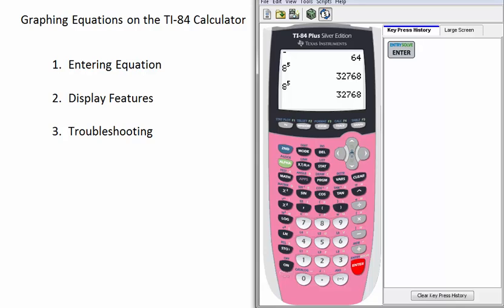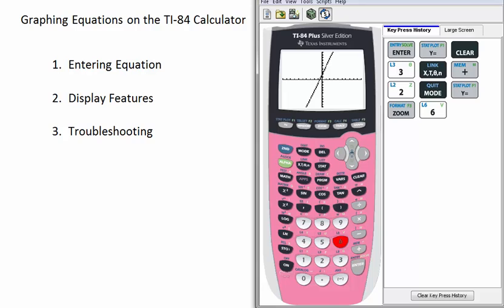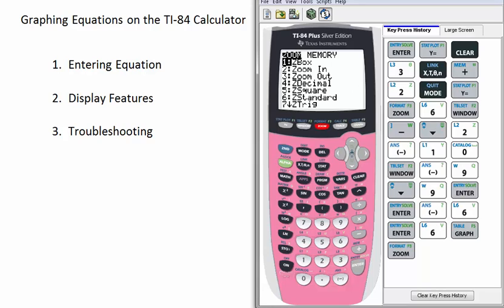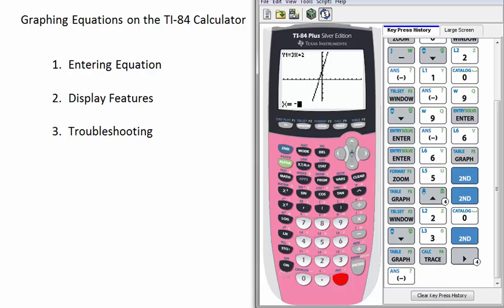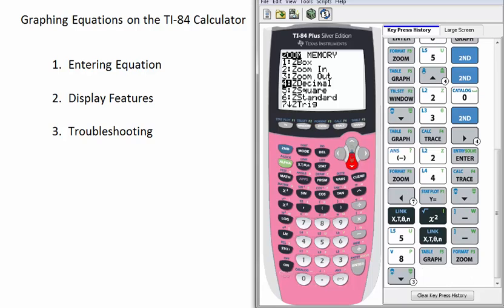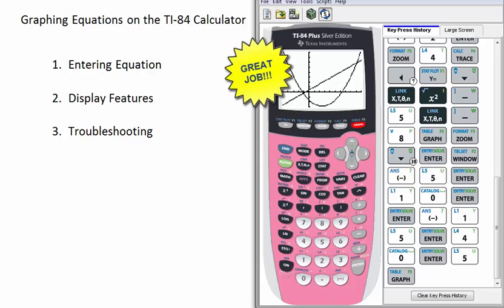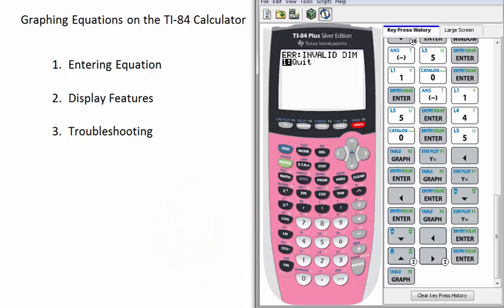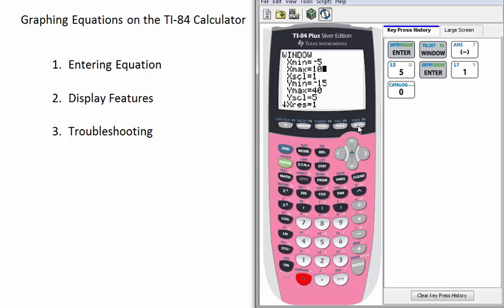Graphing Equations on the TI-84 Calculator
How to enter and graph equations on the TI-84.
Changing the window settings, using the Table of Values, using Trace features, and several different Zoom features.
Troubleshooting two common errors when graphing.